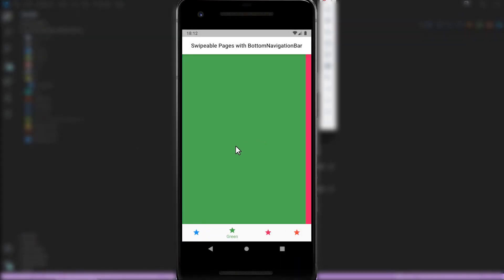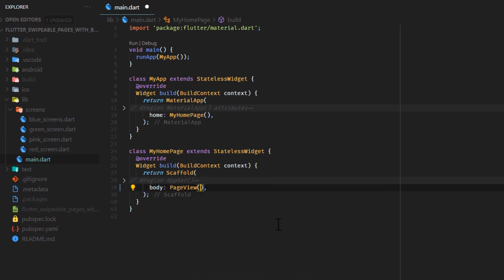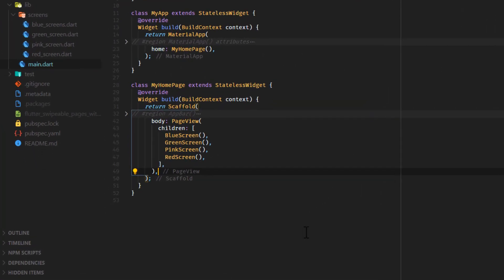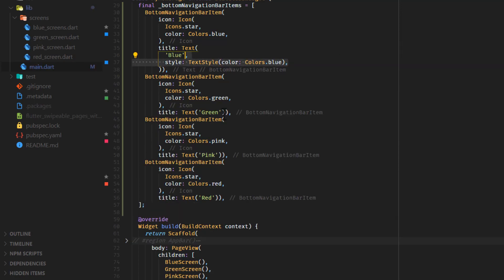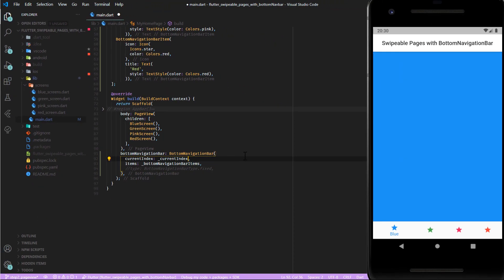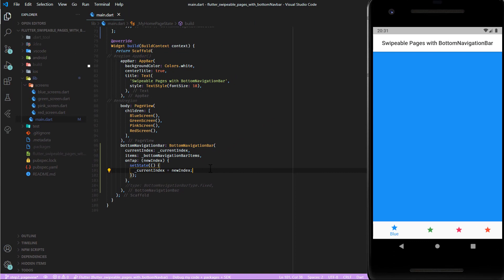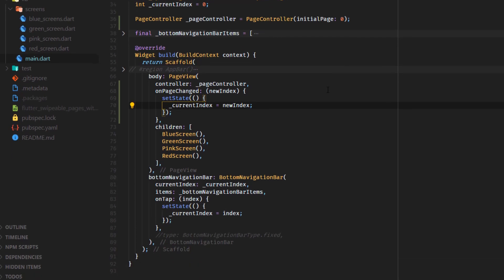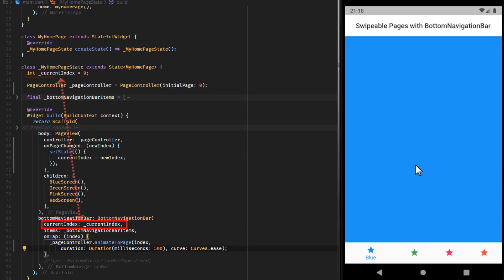Make Pages SWIPEABLE w/ Navigation Bar in Flutter (Quick Guide)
This quick guide shows you in four simple steps how to make your pages swipeable with a navigation bar which is reactive in your Flutter App.

🕒 Timestamps:
00:00 - Intro
00:34 - Step 1: Create pages
01:08 - Step 2: PageView
02:00 - Step 3: BottomNavigationBar
04:37 - Step 4: PageController
05:46 - Summary